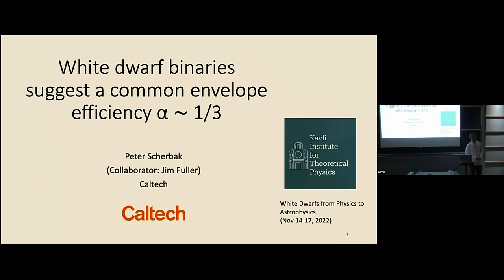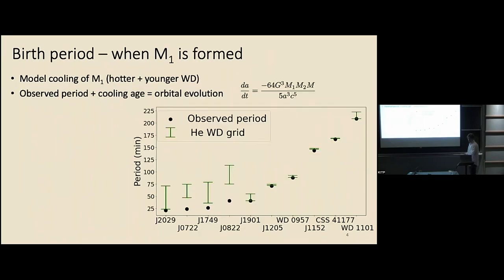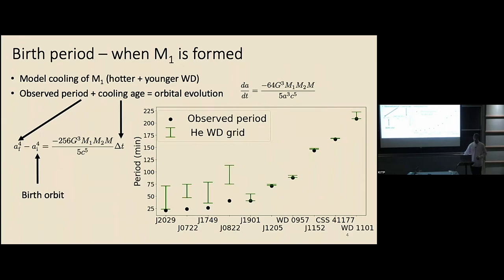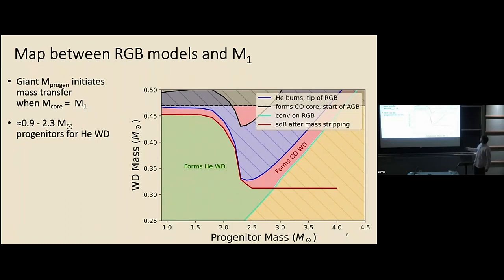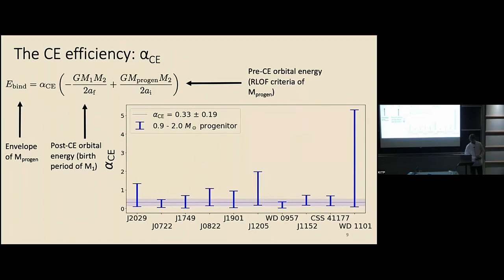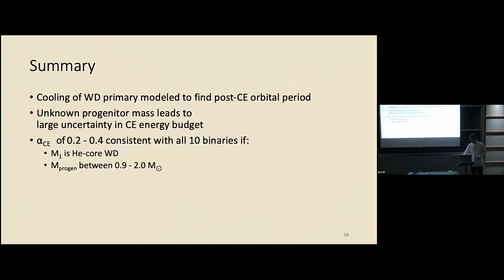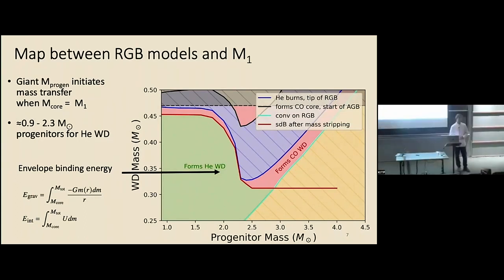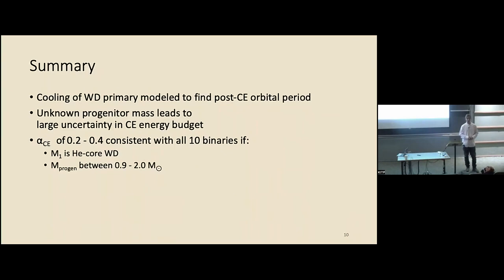White dwarf binaries suggest a common envelope efficiency α ∼ 1/3 ▸ Peter Scherbak (Caltech)